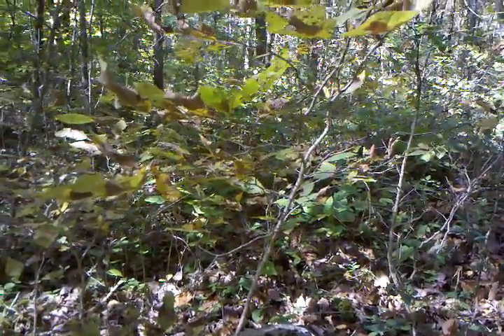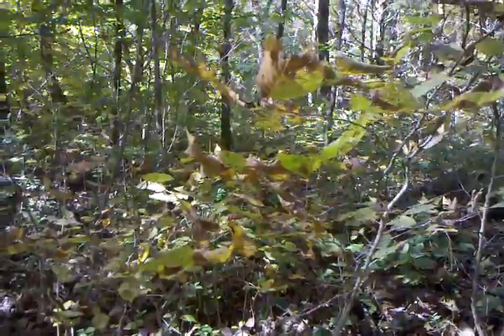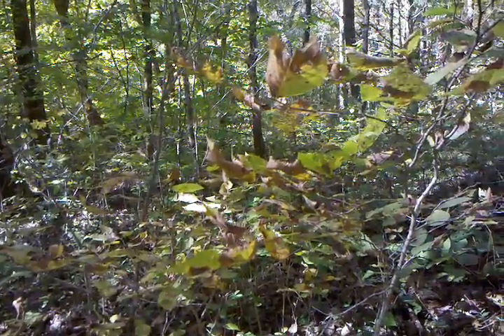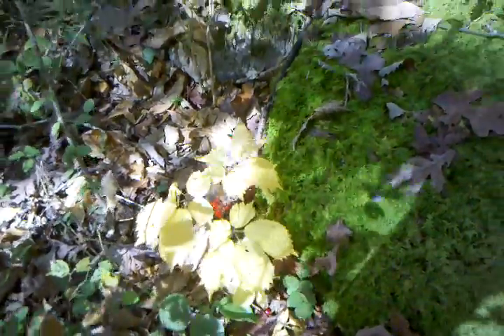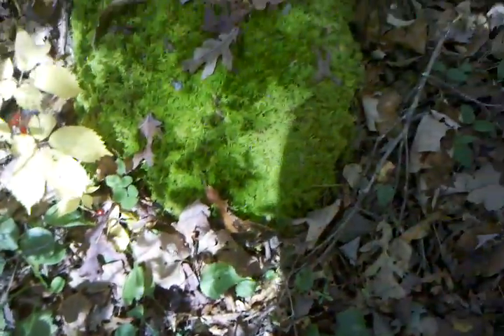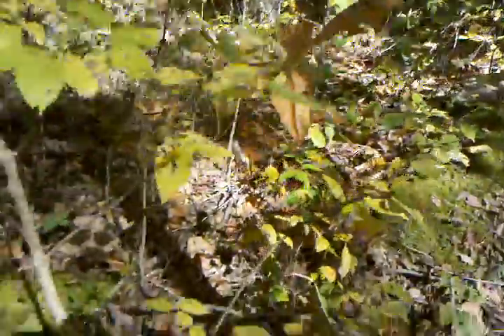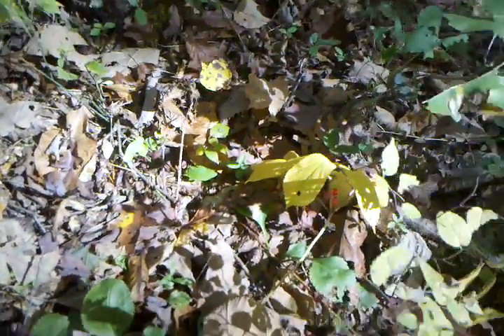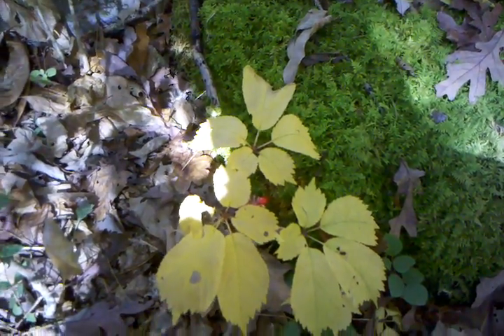Ginseng in yellow stage :(